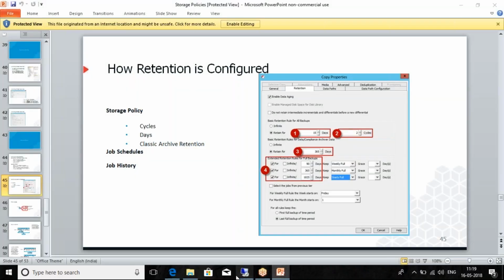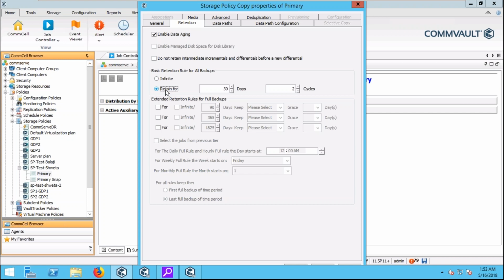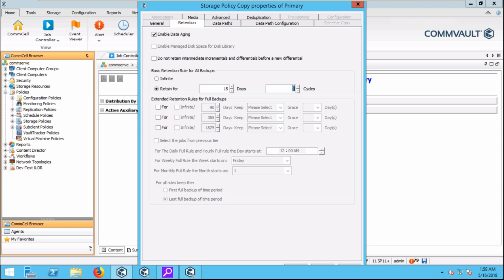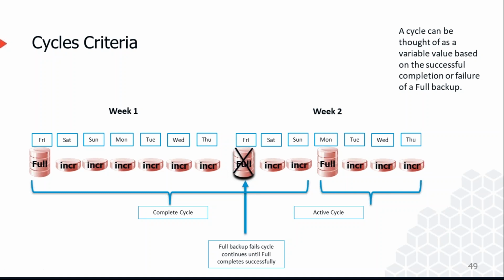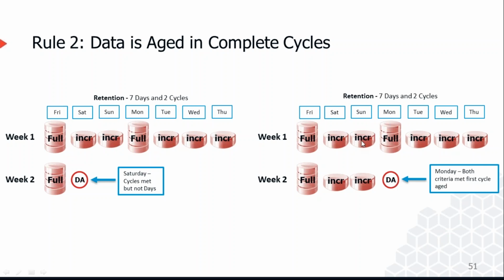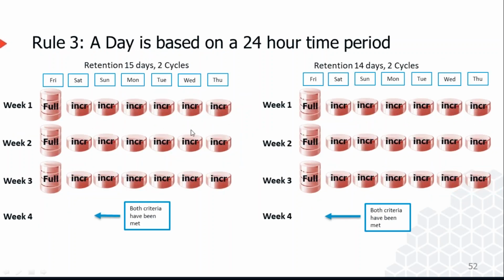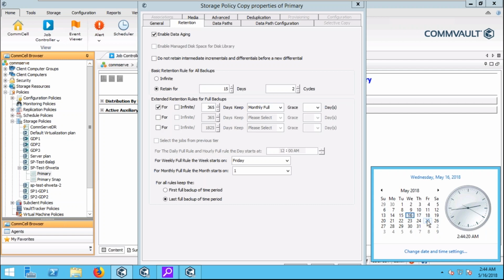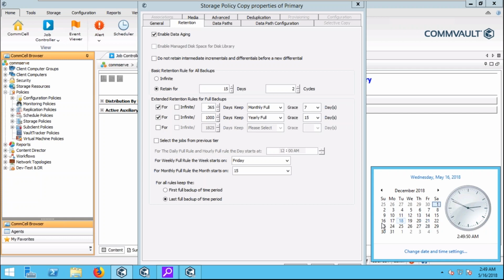Commvault retention Explained(Days and cycles, Extended Retention)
This video explains the days and cycles concept with Extended retention rule